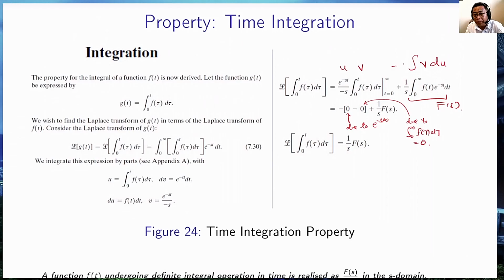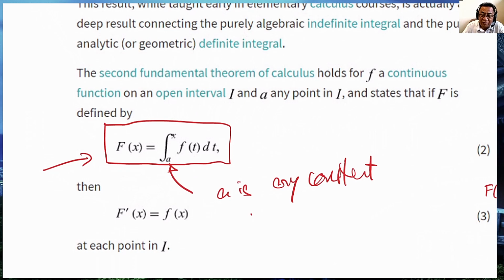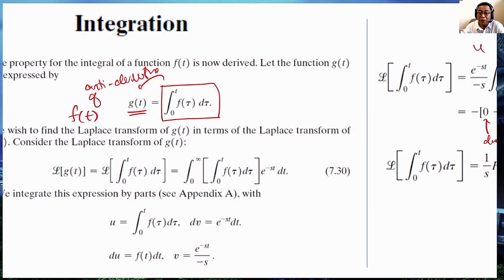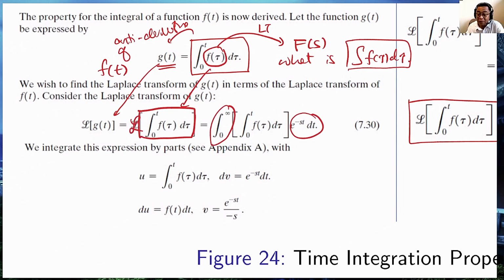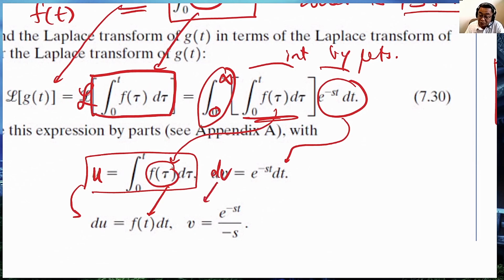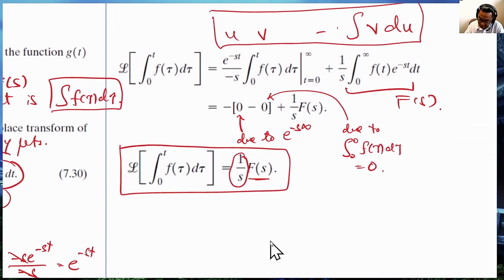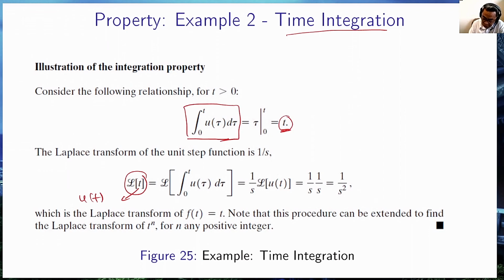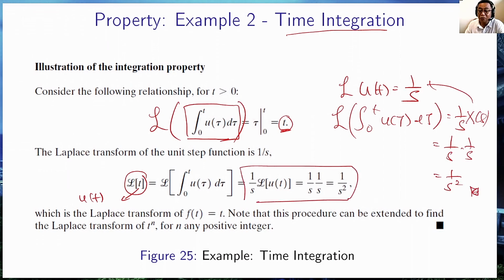Ch_A Laplace Sec 5 pg 42 - 44